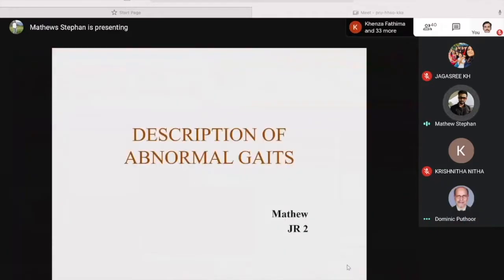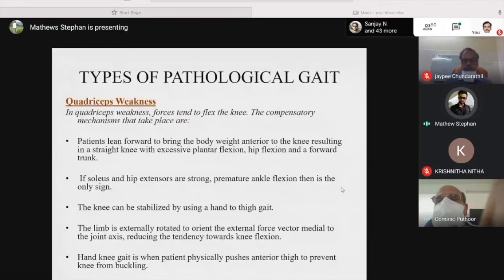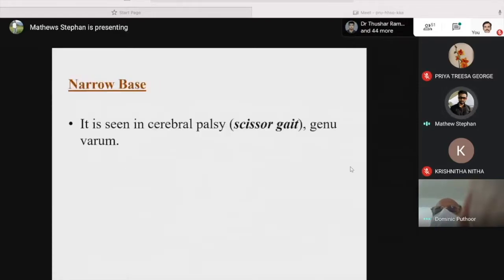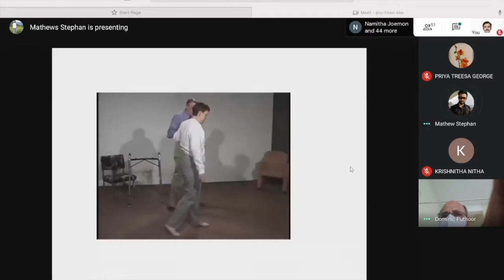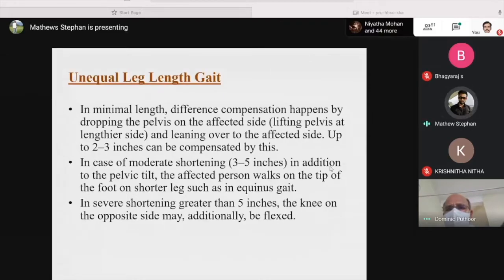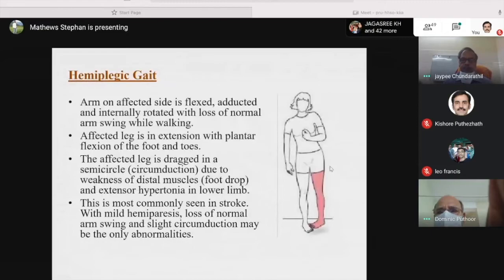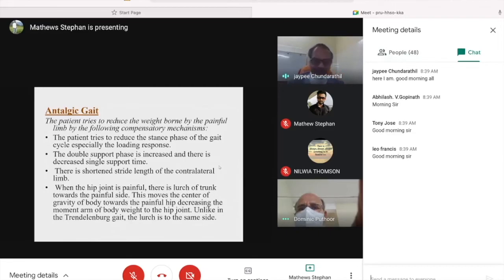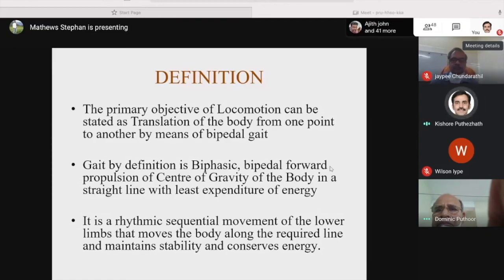Common abnormal gaits